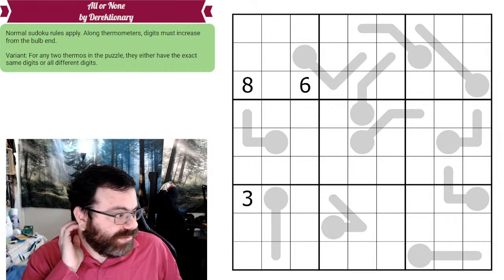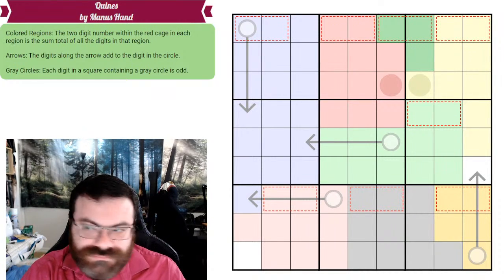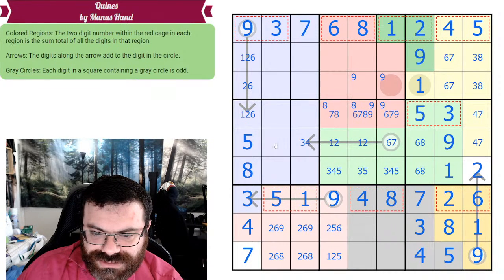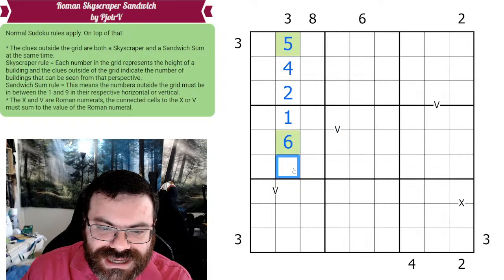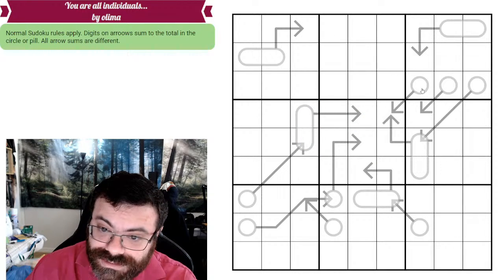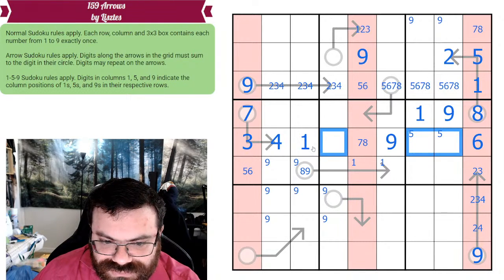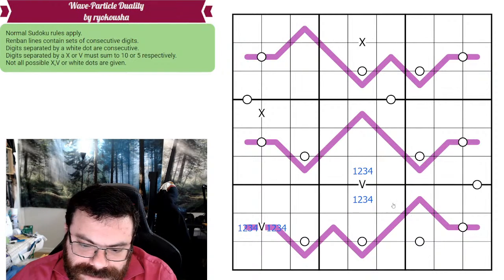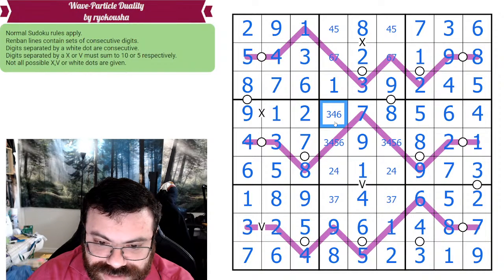Sudoku Live Stream #54! Come solve with me :)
Thanks for another fun stream! Links to all puzzles have now been added below.

All puzzles are available as links to F-Puzzles and the Cracking the Cryptic (CTC) app!
On mobile devices, the CTC app links are a better experience when solving.
On desktop, it is just a matter of preference, so choose whichever you'd like!

0:00 Stream Starting

3:30 “All or None” by Derektionary
Normal sudoku rules apply. Along thermometers, digits must increase from the bulb end.
Variant: For any two thermos in the puzzle, they either have the exact same digits or all different digits.

35:37 “Quines” by Manus Hand
Colored Regions: The two digit number within the red cage in each region is the sum total of all the digits in that region.
Arrows: The digits along the arrow add to the digit in the circle.
Gray Circles: Each digit in a square containing a gray circle is odd.

1:11:49 “A Cracked Picture Frame” by Sotek
Digits in cages sum to the value in the upper left.

1:37:49 “Roman Skyscraper Sandwich” by PjotrV
Normal Sudoku rules apply. On top of that:
* The clues outside the grid are both a Skyscraper and a Sandwich Sum at the same time.
Skyscraper rule = Each number in the grid represents the height of a building and the clues outside of the grid indicate the number of buildings that can be seen from that perspective.
Sandwich Sum rule = This means the numbers outside the grid must be in between the 1 and 9 in their respective horizontal or vertical.
* The X and V are Roman numerals, the connected cells to the X or V must sum to the value of the Roman numeral.

2:11:32 “You are all individuals…” by olima
Normal Sudoku rules apply. Digits on arroows sum to the total in the circle or pill. All arrow sums are different.

2:33:13 “159 Arrows” by Lisztes
Normal Sudoku rules apply. Each row, column and 3x3 box contains each number from 1 to 9 exactly once.
Arrow Sudoku rules apply. Digits along the arrows in the grid must sum to the digit in their circle. Digits may repeat on the arrows.
1-5-9 Sudoku rules apply. Digits in columns 1, 5, and 9 indicate the column positions of 1s, 5s, and 9s in their respective rows.

3:15:38 “Wave-Particle Duality” by ryokousha
Normal Sudoku rules apply.
Renban lines contain sets of consecutive digits.
Digits separated by a white dot are consecutive.
Digits separated by a X or V must sum to 10 or 5 respectively.
Not all possible X,V or white dots are given.

3:50:23 Ending Stream